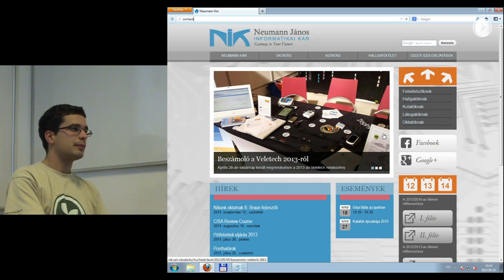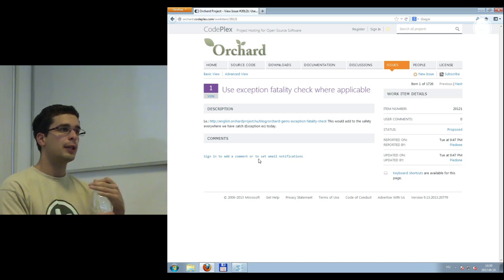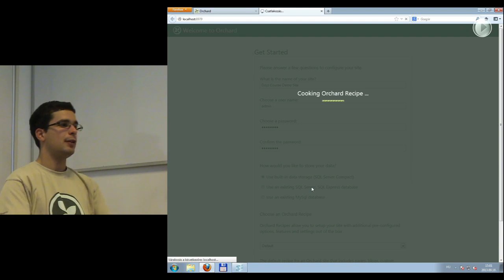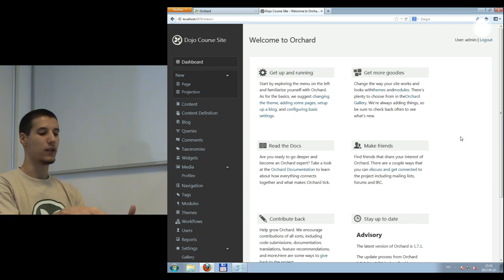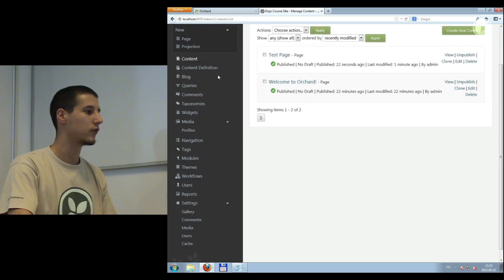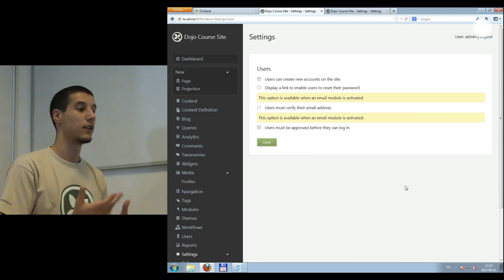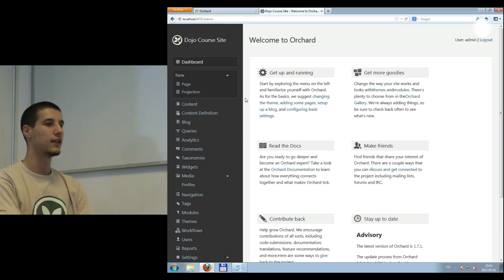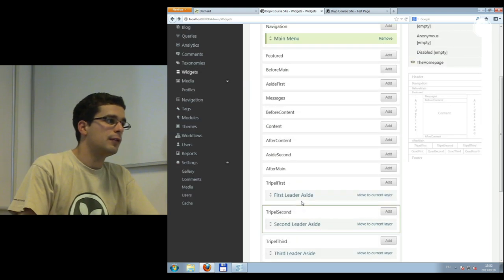First steps with Orchard - Dojo Course tutorial 1.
NEW: Check out Dojo Course 2 for up-to-date videos!

What is Orchard, how to begin with Orchard?

First tutorial of the free and open online Orchard course, Dojo Course about getting to know the Orchard content management framework